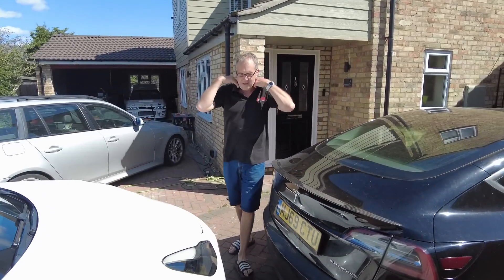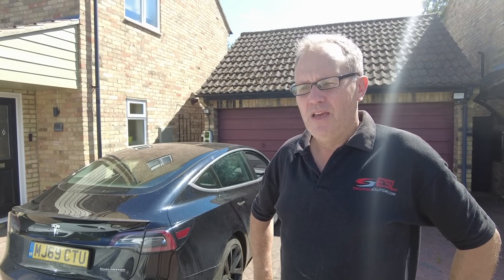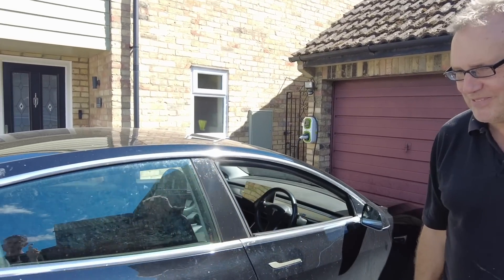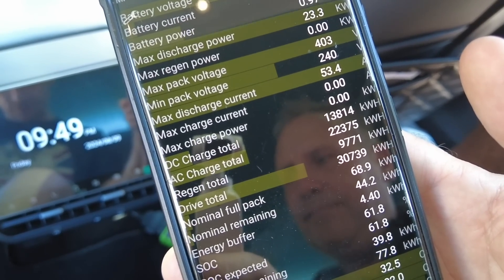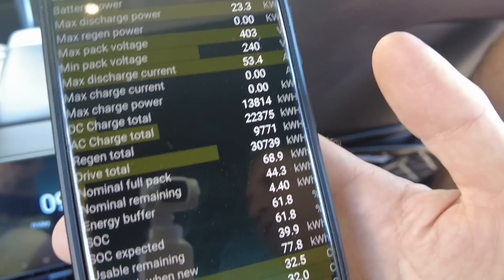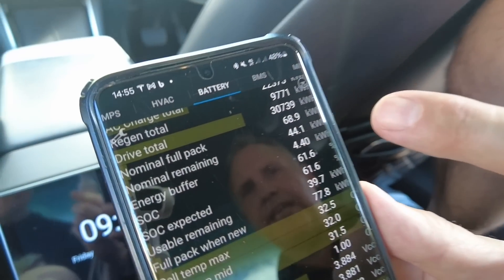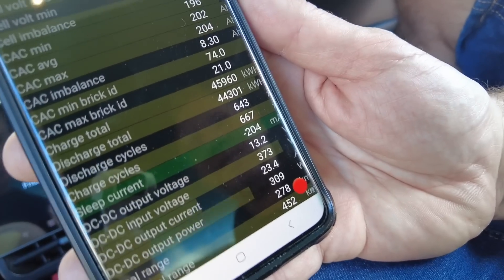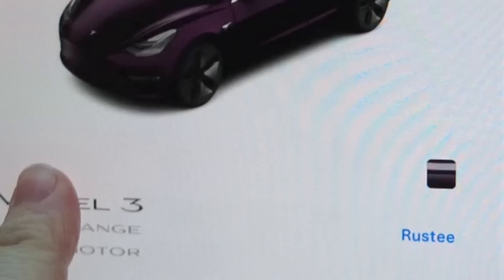EV BATTERY Degradation TESTS x 3 on 107,000 mile Tesla Model 3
I complete 3 different EB Battery deviation tests on my 107,000 mile Tesla Model 3 Registered Sept 2019.
I have another more official test coming soon with detail on their warranty plan which covers your EV's battery outside of the manufacturers warranty, like and subscribe so you don't miss it!

Welcome to the Modified EV revolution!